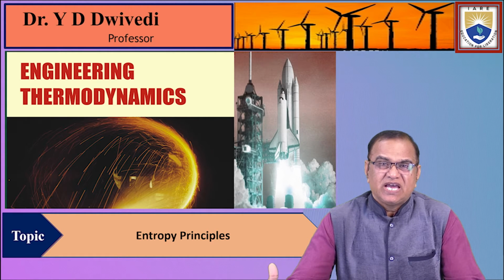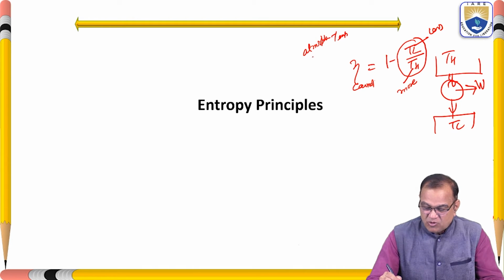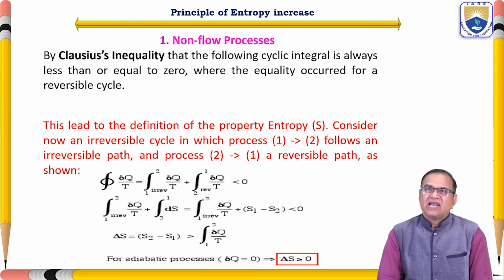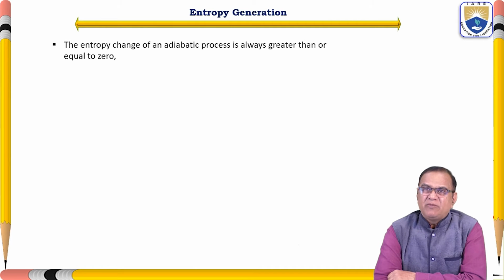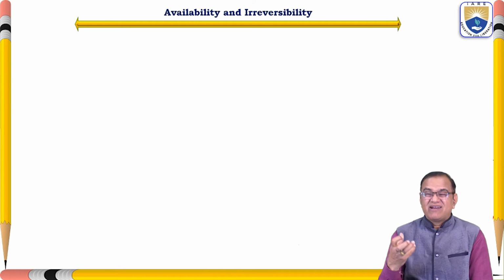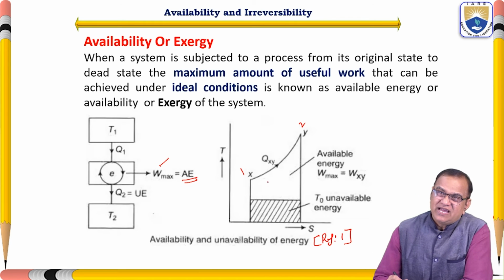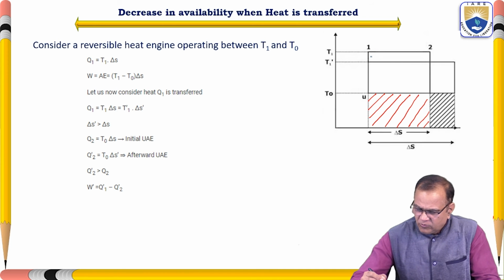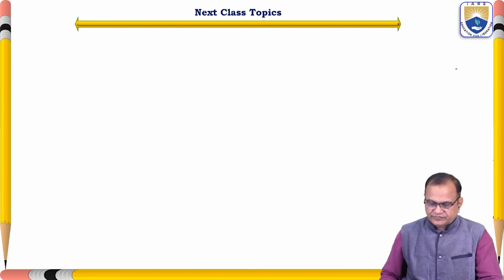Entropy Principles by Dr. YD Dwivedi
Entropy Principles by Dr. YD Dwivedi | IARE
The Clausius Inequality applies to any real engine cycle and implies a negative change in entropy on the cycle. That is, the entropy given to the environment during the cycle is larger than the entropy transferred to the engine by heat from the hot reservoir

Telangana, India.